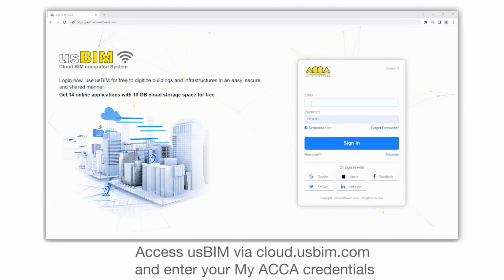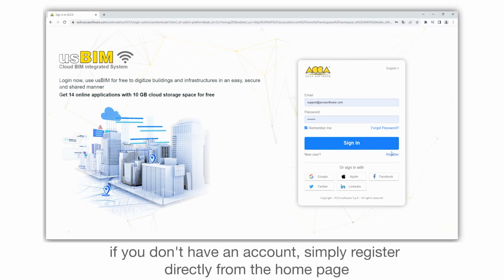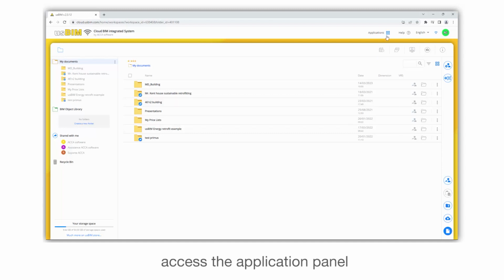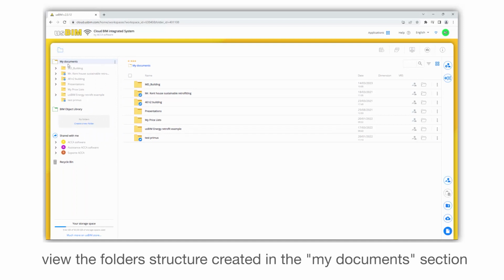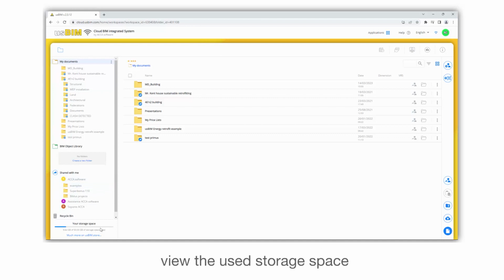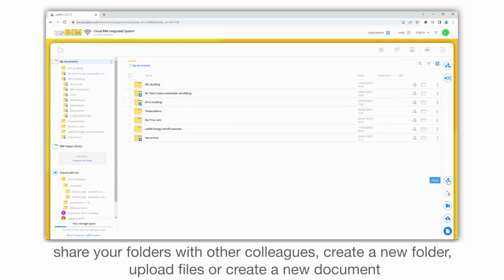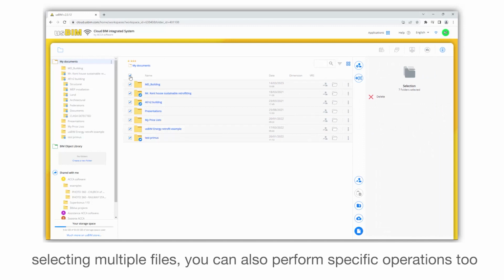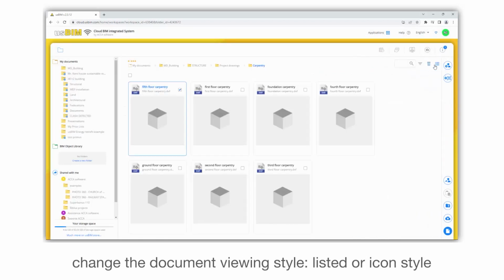usBIM Tutorial -usBIM Home page - ACCA software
Need extra details regarding usBIM integrated cloud system folders?
See how to manage folders and documents with usBIM, the service that allows you to freely collaborate in real-time with your colleagues, share and manage construction and infrastructure projects, and work on-line with any device (pc, tablet, smartphone...) and from anywhere. Interested in finding out more?